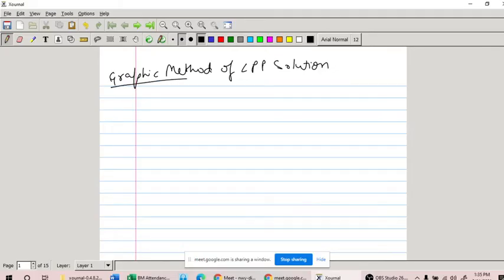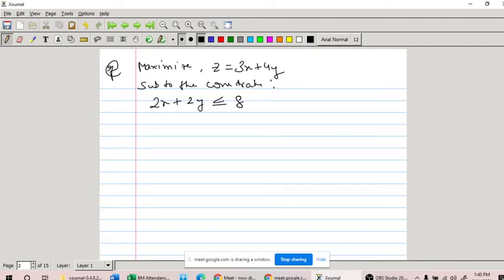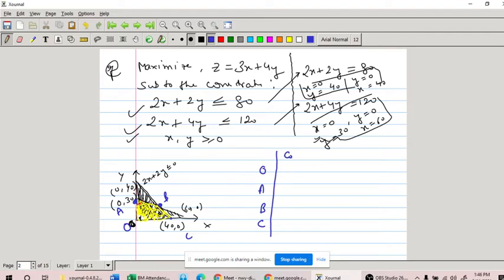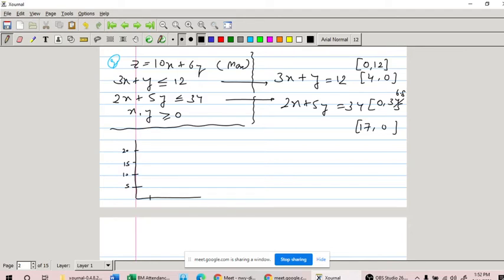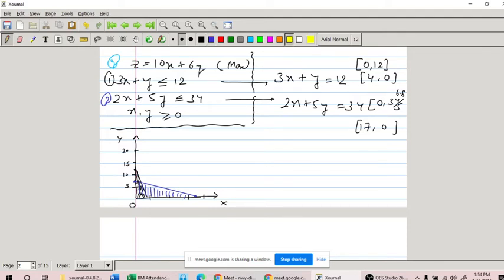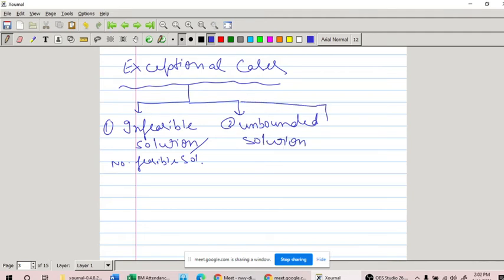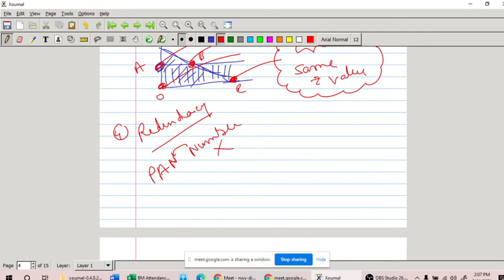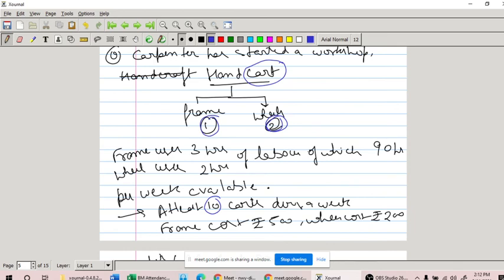LPP Graphical Approach 2/2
Linear programming problems - Graphical Approach 2/2